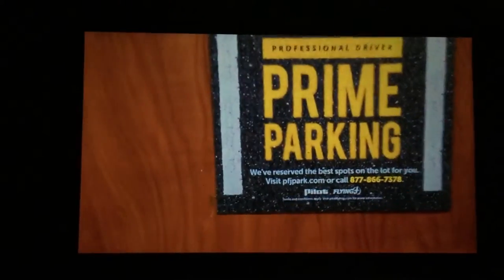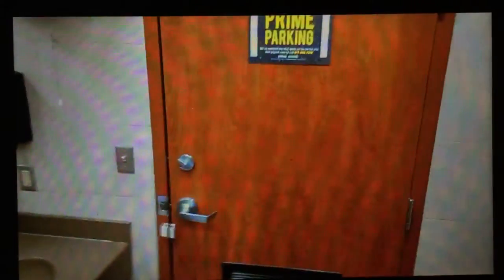Truck stop shower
Truck stop